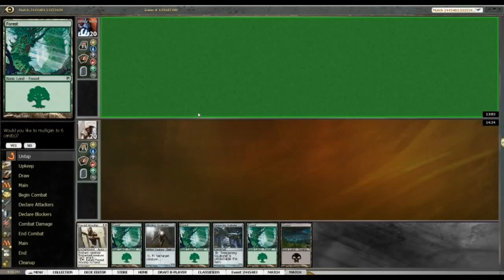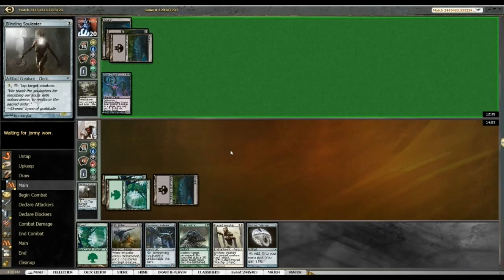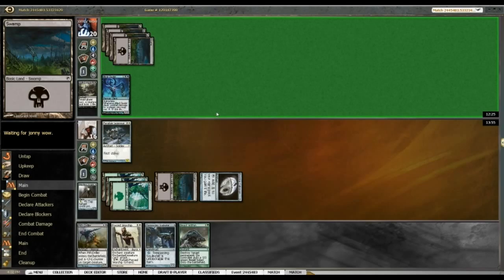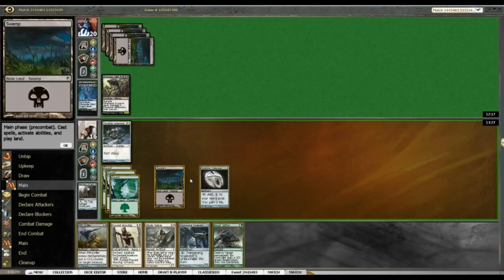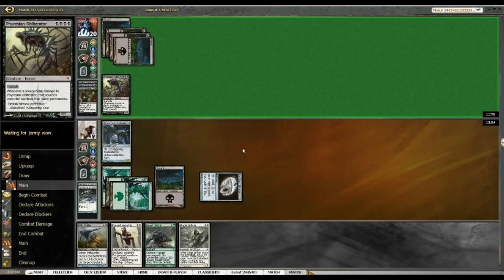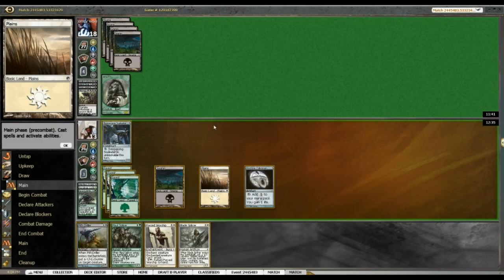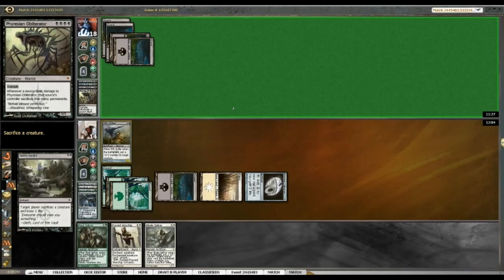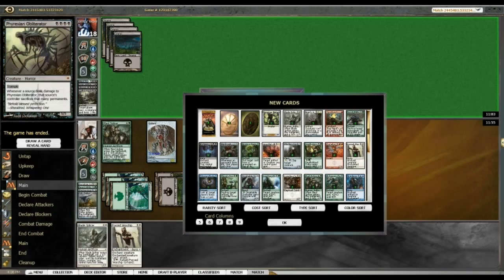New Phyrexia Draft #2 Round 3 Game 3